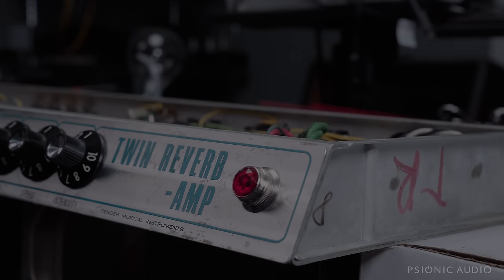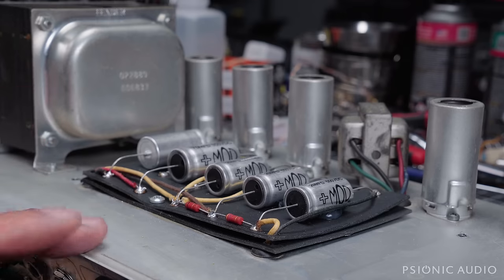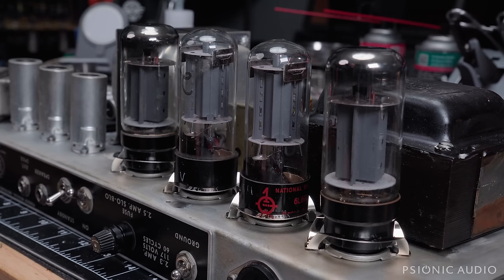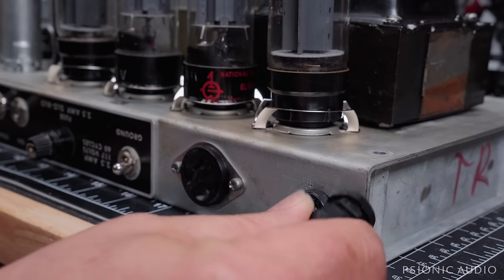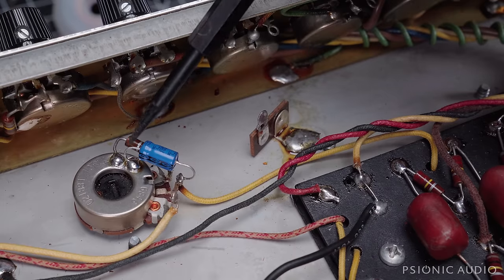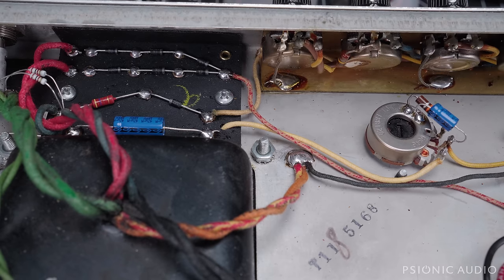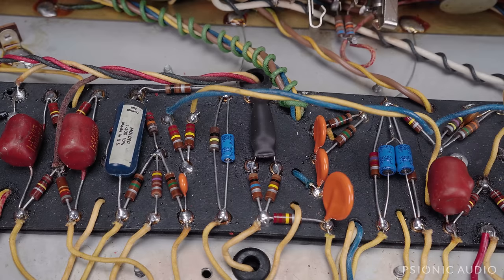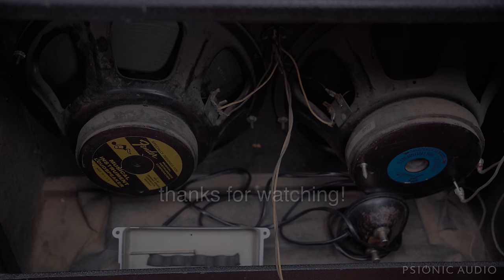Core Concepts | '68 Fender Twin Reverb Pt 4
A different kind of slow in-depth video.

Microphones/Audio Equipment :

Guitar Amps : Royer R-10 Hot Rod and/or Shure SM57 (noted in videos)
Voiceover Bench : sE Audio sE8 (small diaphragm condenser)
Voiceover Streaming : Shure SM57 with shockmount and windscreen
Voiceover Mic Arms : Elgato Wave Mic arms
Guitar Mic Stand : Gator Frameworks short weighted base stand with boom
Mic Cables and Guitar Cables : Mogami/Neutrik
Mic pre : MOTU M2
DAW : Logic Pro X on MacBook Pro 16 running Sonoma 14
Monitors : Yamaha HS7s
Monitor Stands : Gator Frameworks Desktop Clamp-On Stands
Monitor Isolation Mounts : IsoAcoustics Iso-Puck Minis
Headphones : Beyerdynamic DT 770 Pro (main)
Headphones : Sony MDR-7506 (alternate)

Video Equipment :

Camera : Sony ZVE-10 with SmallRig Cage (main)
Lens : Sigma f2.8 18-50mm (main)
Lens : Sony ZVE10 kit lens (rarely used)
B Camera : Apple iPhone 13 Pro (rarely used)
Tripod : SmallRig 71” with SmallRig Fluid Video Head
Streaming Mount : Elgato Master Mount S with SmallRig Ballhead
Bench Light : SmallRig RC 120D
Bench Light Diffusor : SmallRig Lantern Softbox
Streaming Light : SmallRig RC 120B
Streaming Diffusor : SmallRig Parabolic Softbox
Streaming Light Mount : SmallRig 148CM Wall Mount Boom with Triangle Base
Various Other Lights : Neewer LED Panels with Neewer Softboxes